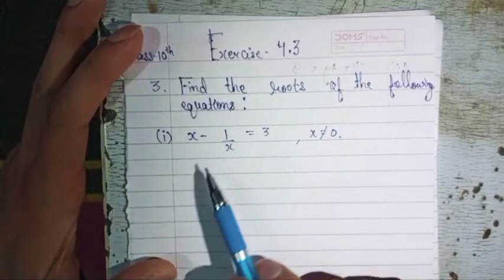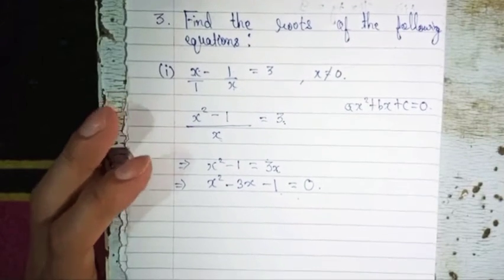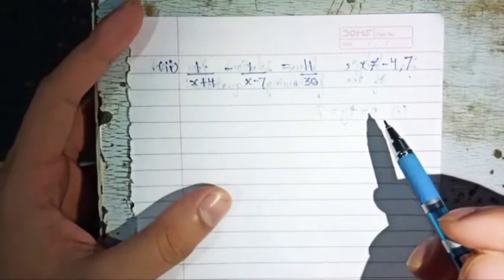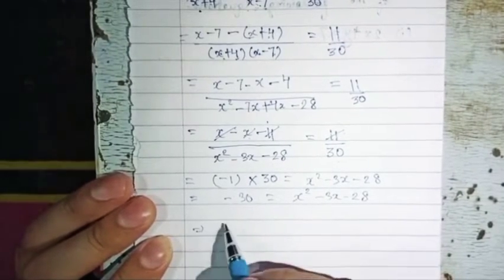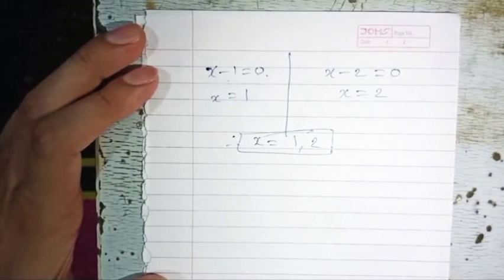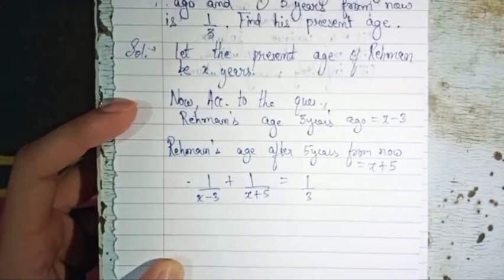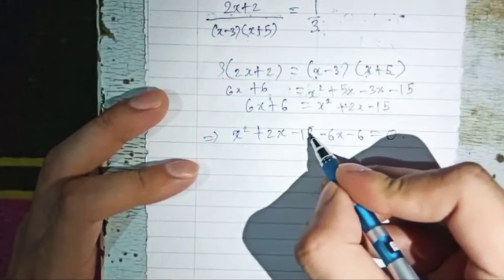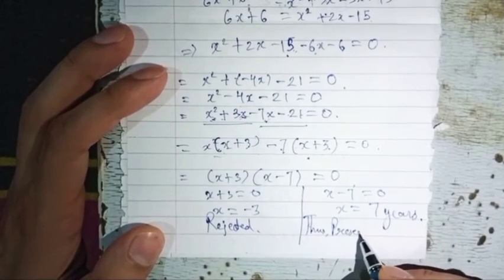Class 10th Maths Exercise 4.3 Q.3